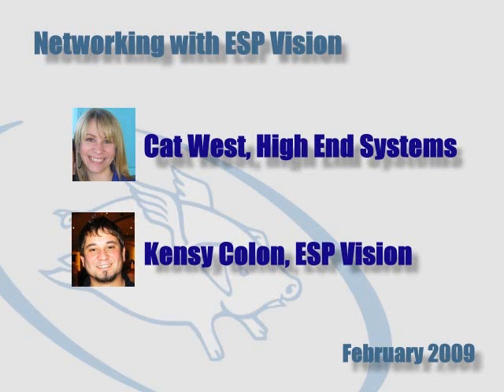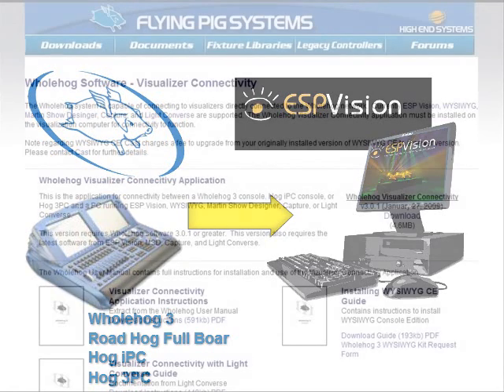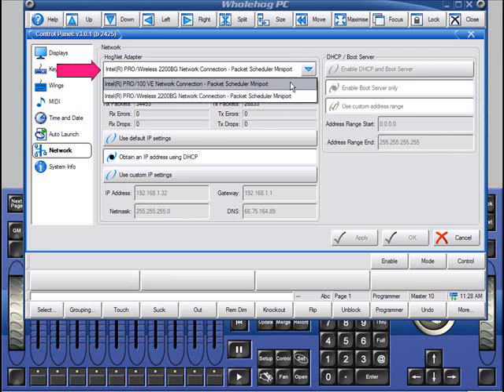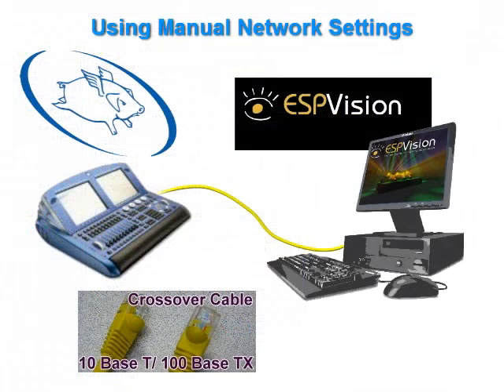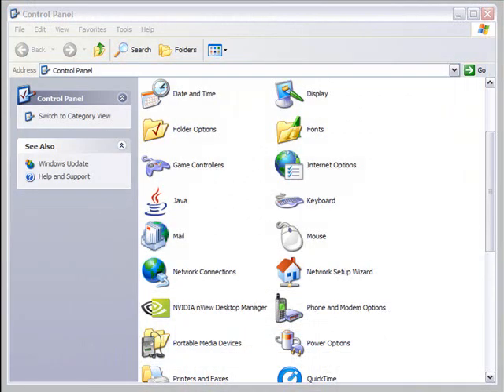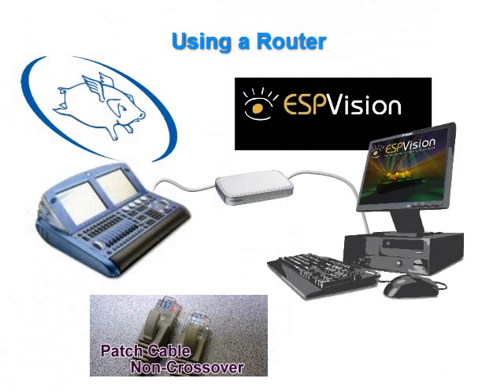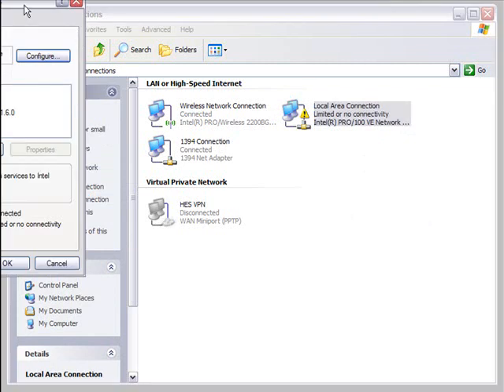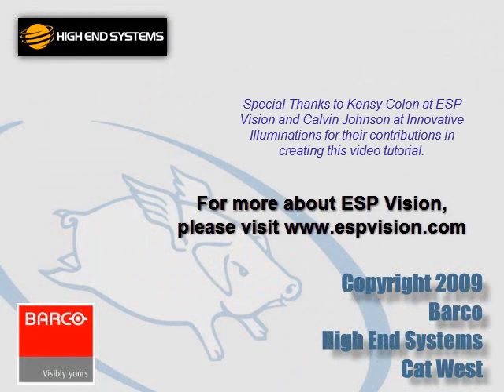Connecting ESP Vision with Wholehog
How to connect your Wholehog console to the ESP Vision Visualizer over a Network. This video outlines 3 distinct networking options.
Special Guest: Kensy Colon from ESP Vision